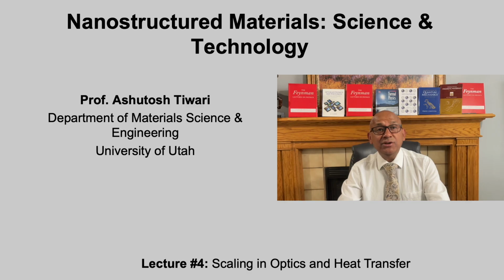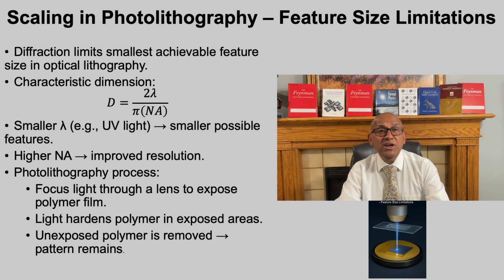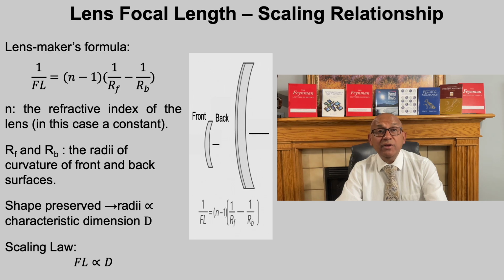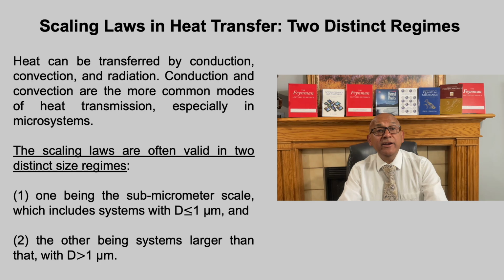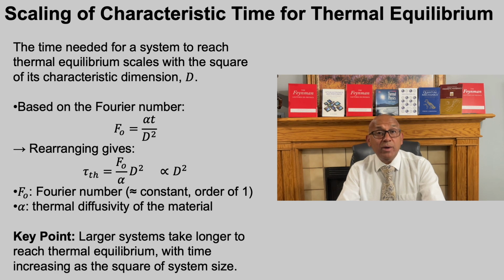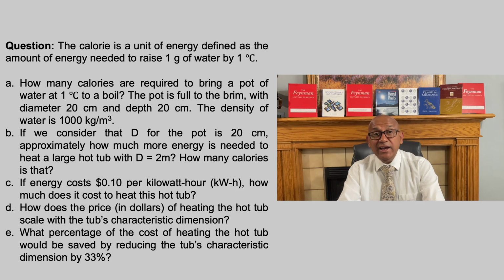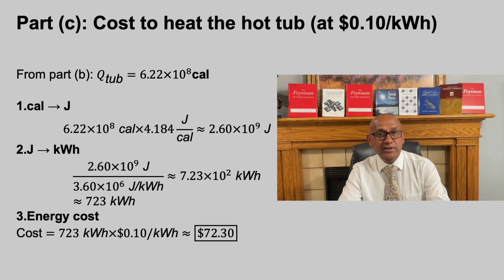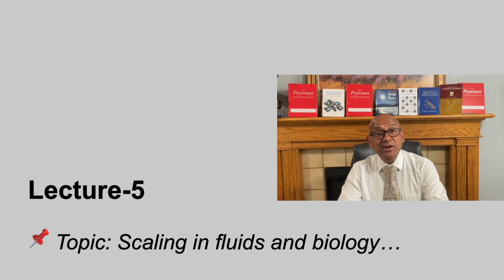Nanotechnology Lecture 4 | Scaling Laws in Optics, Diffraction & Heat Transfer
Discover how scaling laws shape optics and heat transfer at the nanoscale!
From diffraction and resolution in microscopy to conduction, convection, and real-world heat transfer, this lecture shows how size changes the way light and heat behave in nanotechnology.
Welcome to Lecture 4 of the Nanotechnology series!
In this lecture, we explore how scaling laws affect optics and heat transfer. These principles not only define the limits of microscopy and photolithography but also explain why heat management becomes a critical challenge in nanoscale systems.
🔹 Topics Covered in this Lecture:
Why scaling matters in optics: diffraction and aperture size
Resolution limits and the role of numerical aperture in microscopy and photolithography
Lens focal length and scaling relationships
Heat transfer scaling: conduction vs. convection
Characteristic time for thermal equilibrium at different scales
Convection challenges at sub-micrometer dimensions
Real-world problem: heating a pot of water vs. heating a hot tub
Energy costs and how they scale with system size
How reducing size changes heat dissipation and efficiency
📖 Up Next (Lecture 5): Scaling Laws in Fluids & Biology — motion of falling bodies, terminal velocity, parachutes, raindrops, and how scaling governs biological systems and metabolism.
📘 Textbook Reference (for students):
This lecture aligns with Nanotechnology: Understanding Small Systems by Ben Rogers, Sumita Pennathur, and Jesse Adams — a widely used resource in nanoscience and nanotechnology education.